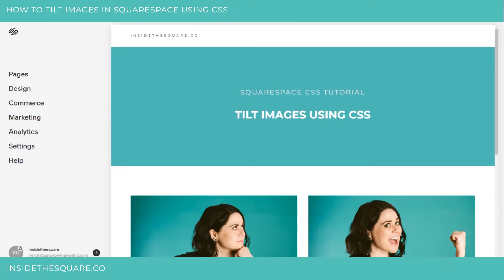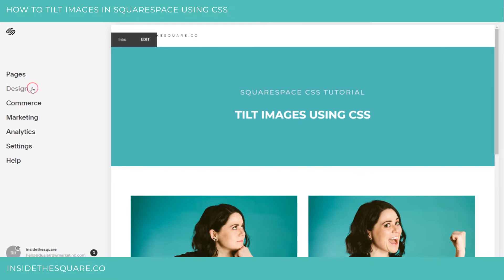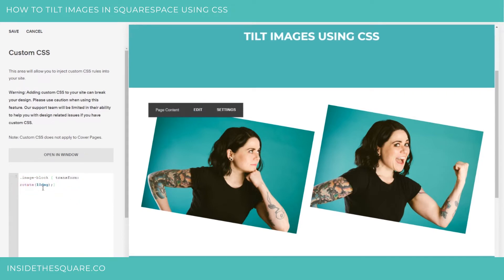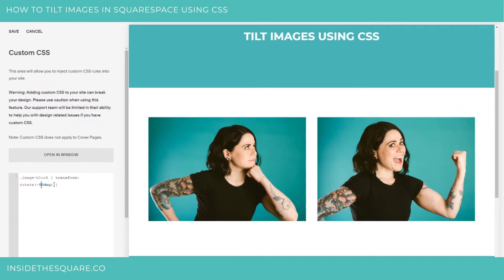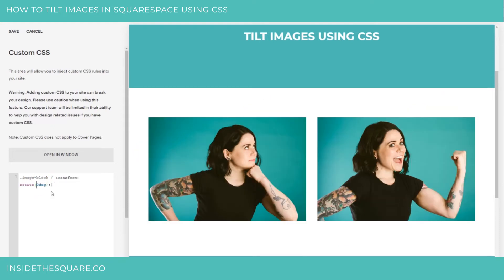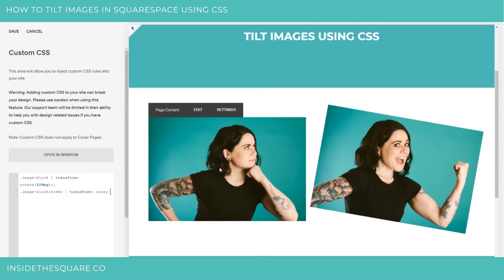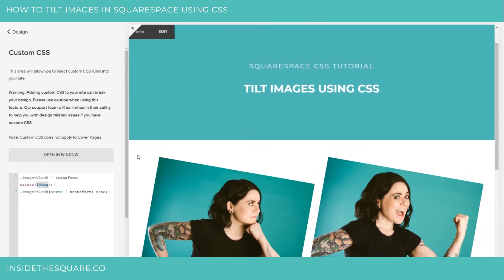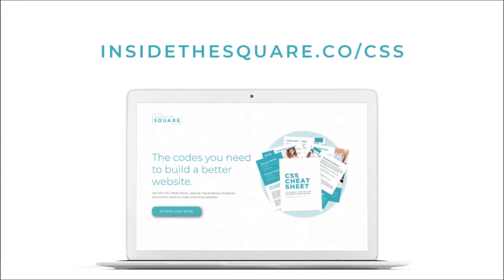How to Tilt Images in Squarespace Using CSS // Squarespace CSS Tutorial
This Squarespace CSS tutorial will show you how to tilt images on your site using custom CSS!

Here is the basics code snippet that will tilt every image on your site:
.image-block {transform: rotate{10deg);}

And this code will tilt the image only on a hover:
.image-block:hover {transform: rotate{10deg);}

This CSS code does the opposite - shows an image that is tilted but will go back to standard display on a hover.
.image-block {transform: rotate{10deg);} .image-block:hover { transform: rotate{0deg);}

Definitely play around with the degree options and hover options here! Change the number 10 in the code above to rotate it in any direction, even negative degrees!